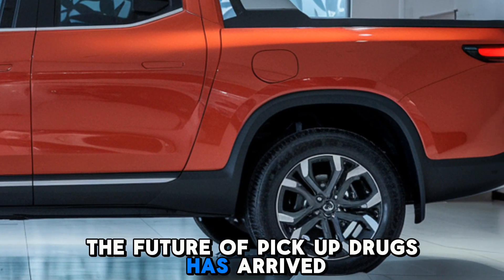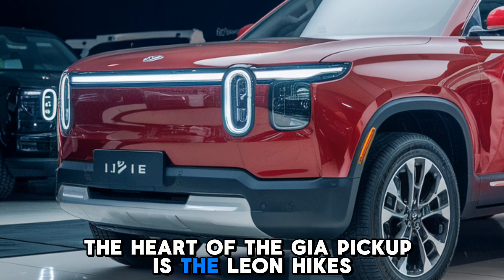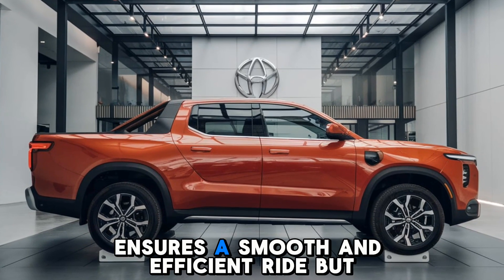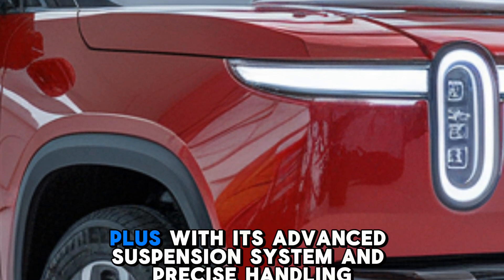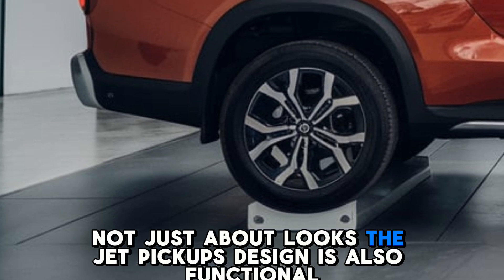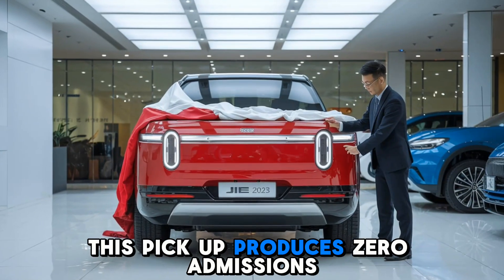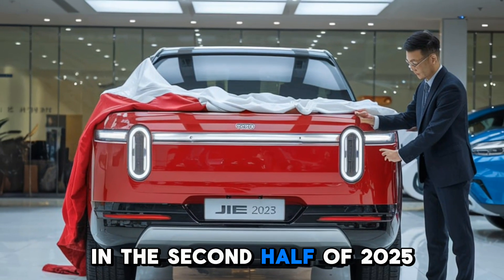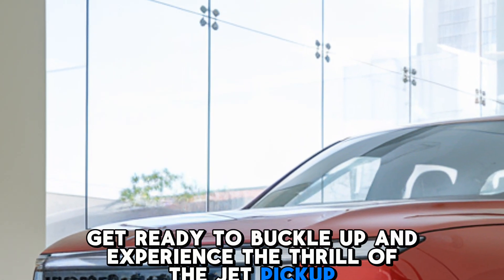UNVEILED! The All New 2025 Jie Pickup : 2025 Jie Pickup, a game-changer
Introducing the 2025 Jie Pickup, a revolutionary electric vehicle that's redefining the pickup truck segment. This game-changing vehicle boasts a cutting-edge design, innovative technology, and sustainable features that set it apart from the competition.

2025 Jie Pickup,Electric Vehicle,
Pickup Truck,Sustainable,
Zero Emissions,Advanced Technology,